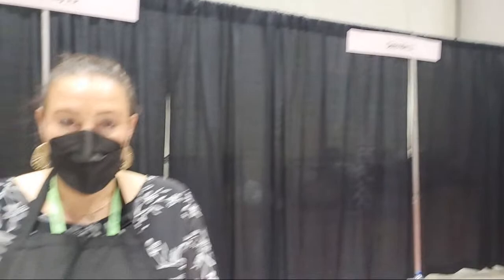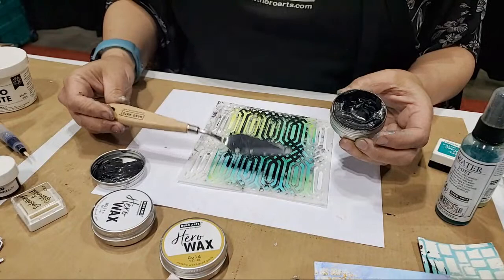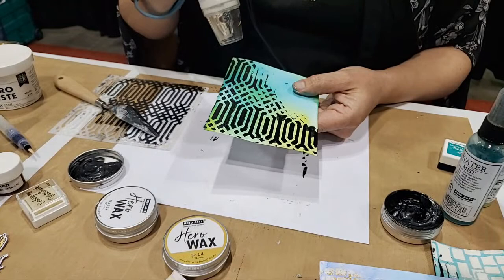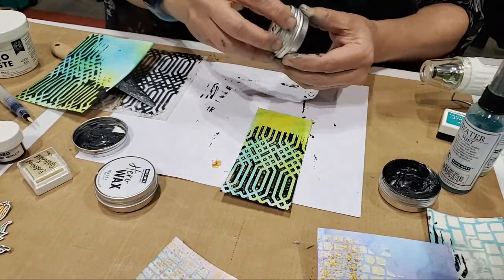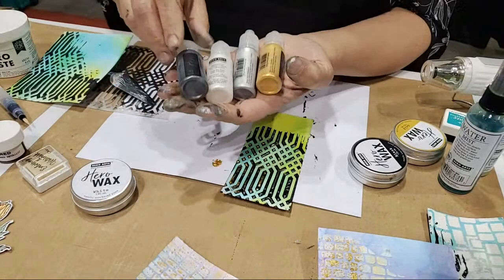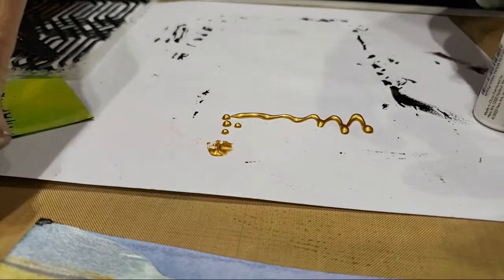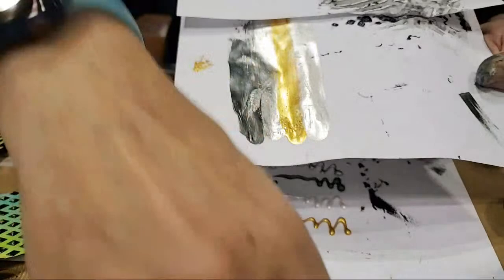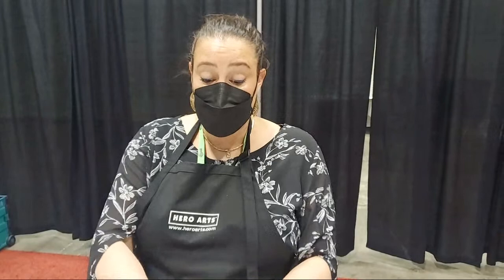LIVE NAMTA CREATIVATION 2022 - Hero Arts Wax & Pearls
Check out these really cool waxes and pearls from Hero Arts at NAMTA CREATIVATION 2022 **Click Show More for Supply Links**

Current Camera & Equipment Set Up -